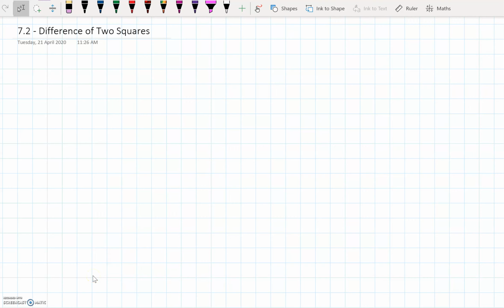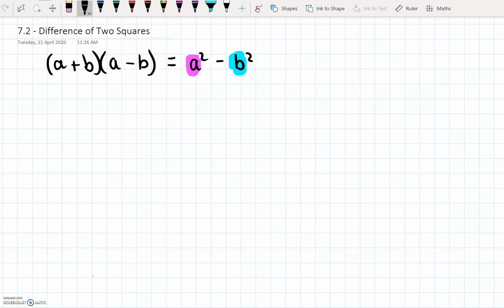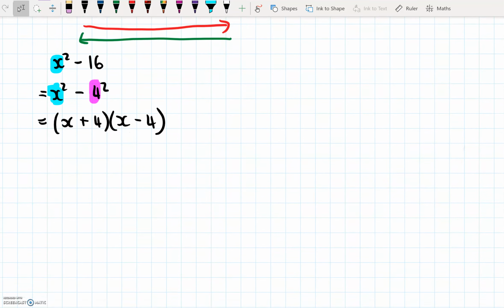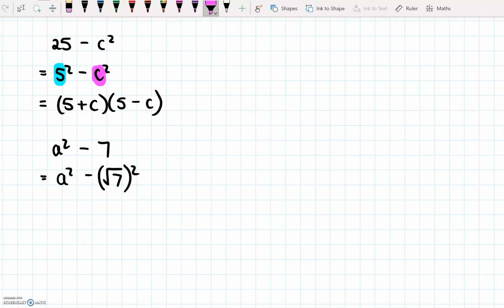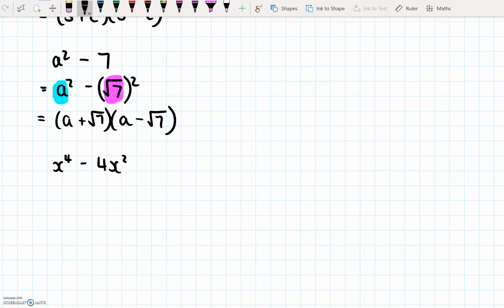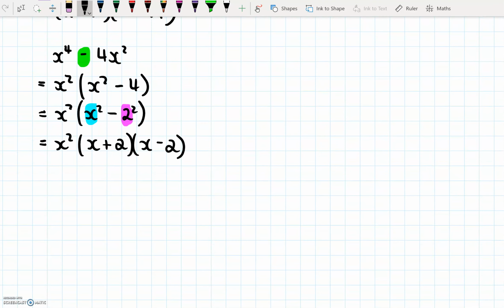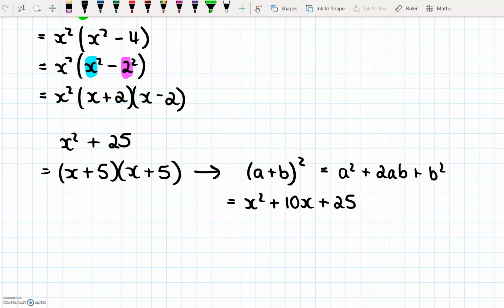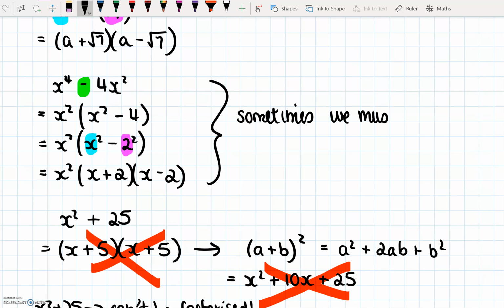vwo2 - Mathematics - Ch7 - 7.2 - Difference of Two Squares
7.2 - Difference of Two Squares
Quadratic Equations

Hoofdstuk 7
Kwadratische Vergelijkingen
Wiskunde